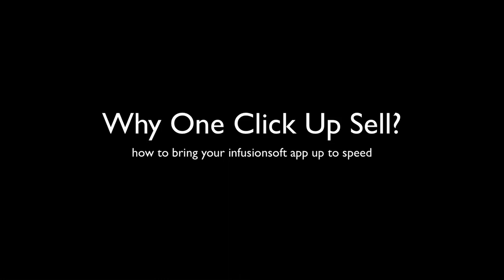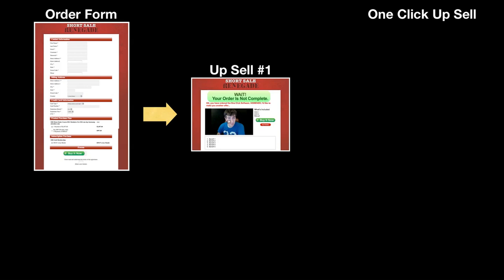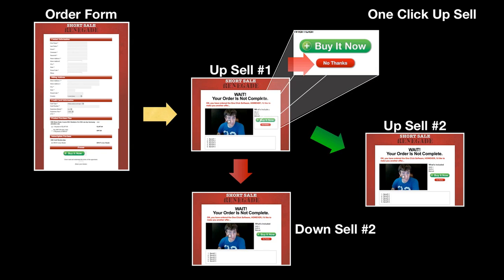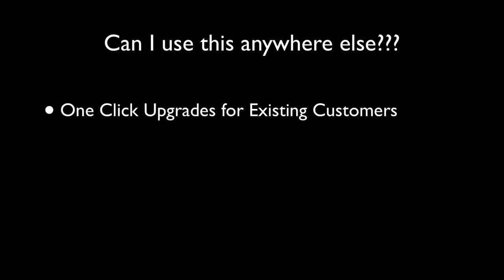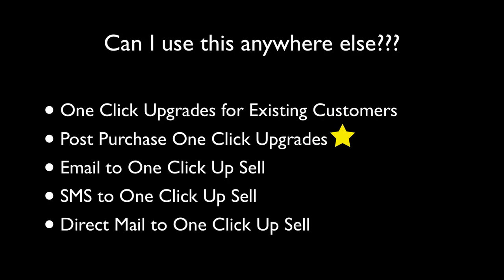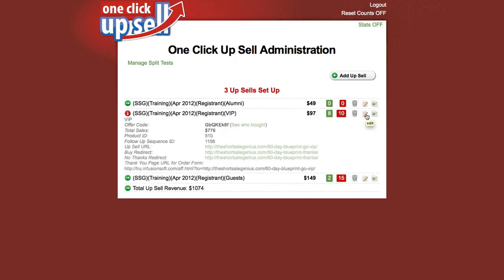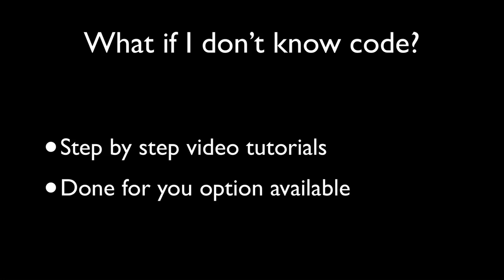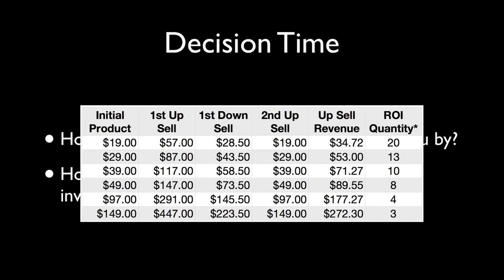One Click Up Sell For InfusionSoft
One Click Up Sell For InfusionSoft Order Forms